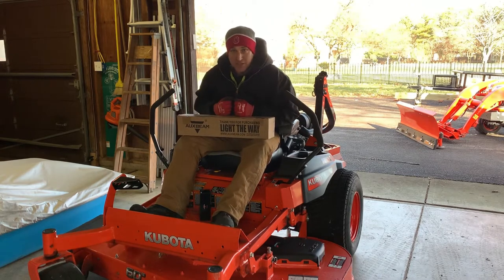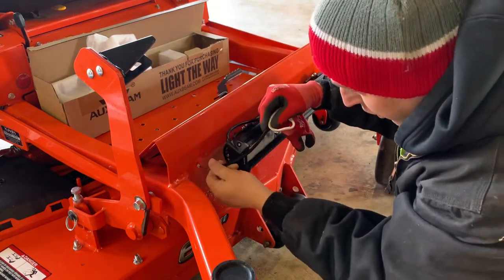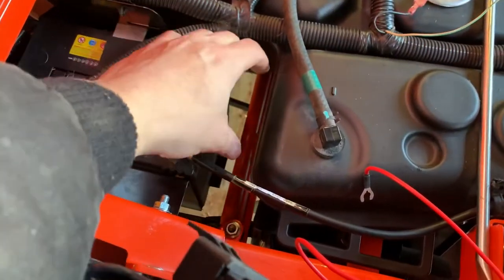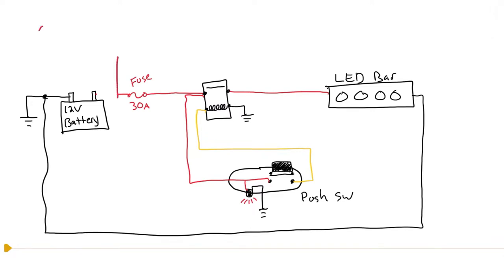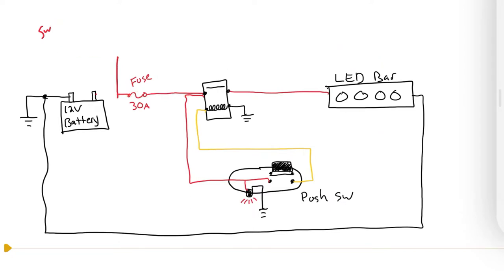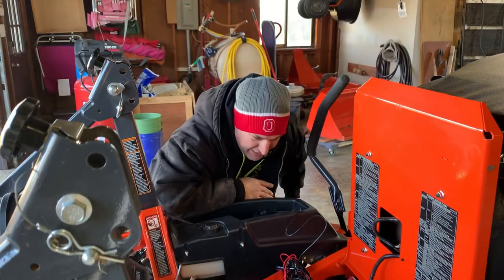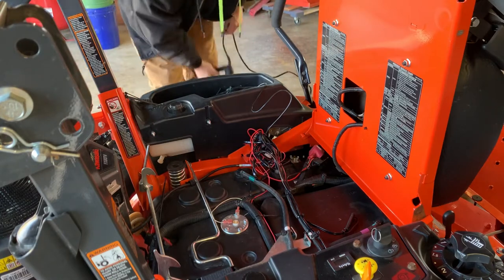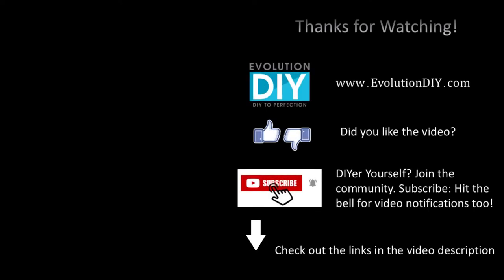LED Light Bar Installation on a Kubota Zero Turn Mower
I’ll show you how to add a new Auxbeam LED Light bar to your Kubota (or Other) Zero Turn Mower. Adding an Auxbeam LED light bar makes evening mowing so much easier. As fall weather approaches, and days get shorter, light up the yard with an Auxbeam LED light bar on your Zero Turn Mower. I’ll also show how to fix the Auxbeam LED bar harness to stop running your battery dead.

—SUPPLIES—
Light Bar
Wire Harness
Rubber Grommets
Heat Shrink
Spade Connectors

—TOOLS—
Wire Strippers
Soldier Station
Heat Gun
Solder Helper Hands

My Name Is Rock - Romanov Studio